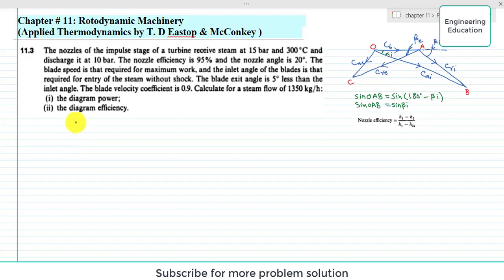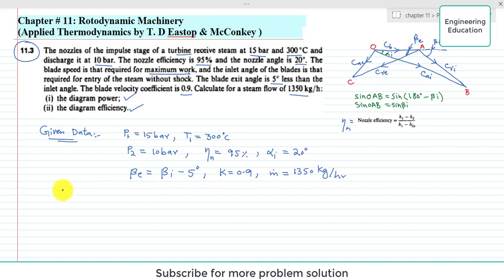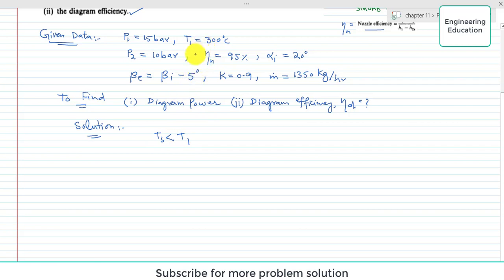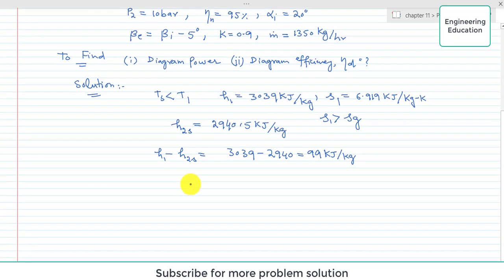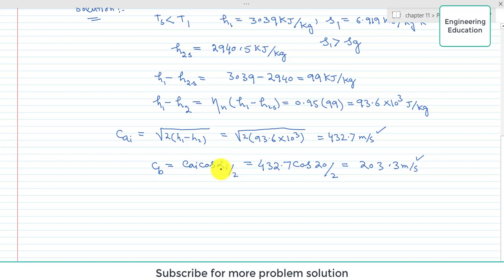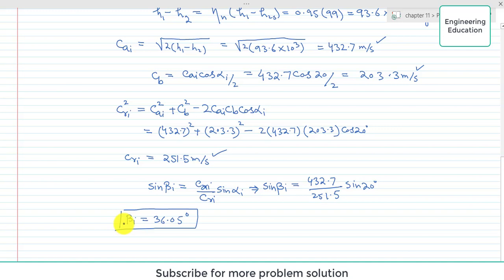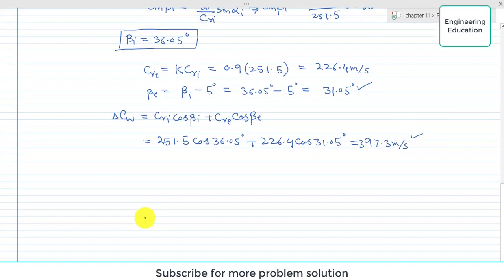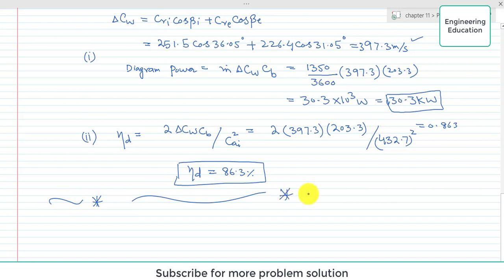To find the diagram power and diagram efficiency of impulse steam turbine| Engr. Arshad Ali Khan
Chapter #11: Rotodynamic Machinery,
Problem 11.3:
The nozzles of the impulse stage of a turbine receive steam at 15 bar and 300 C and discharge it at 10 bar. The nozzle efficiency is 95% and the nozzle angle is 20. The blade speed is that required for maximum work, and the inlet angle of the blades is that required from entry of the steam without shock. The blade exit angle is 5 less than the inlet angle. The blade velocity coefficient is 0.9. Calculate for a steam flow of 1350 kg/h:
i. The diagram power
ii. The diagram efficiency